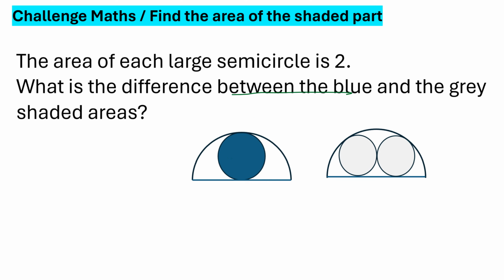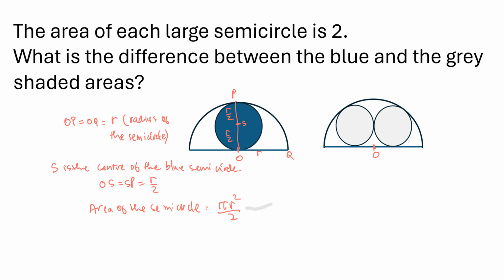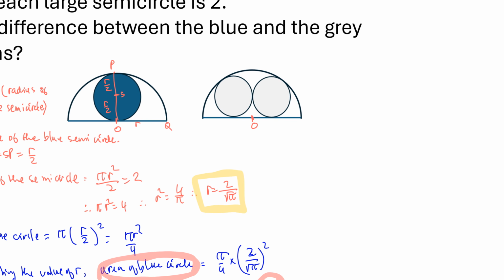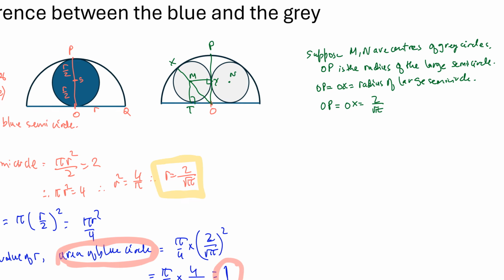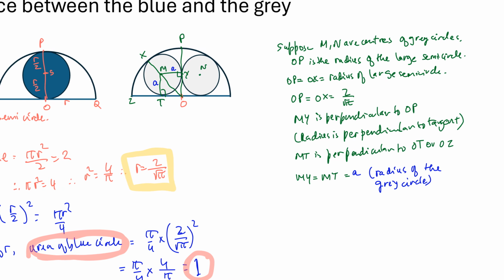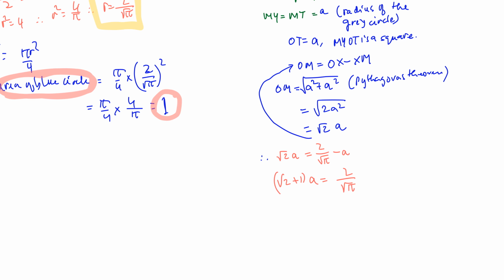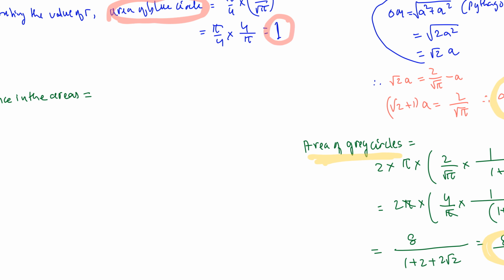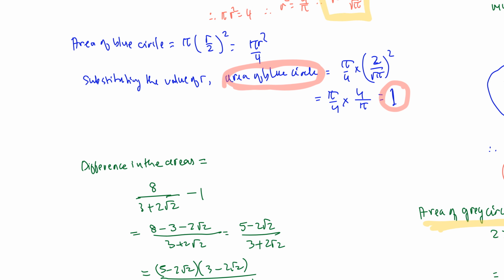Challenge Maths / Find the area of the shaded part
The area of each large semicircle is 2.
What is the difference between the blue and the grey shaded areas?